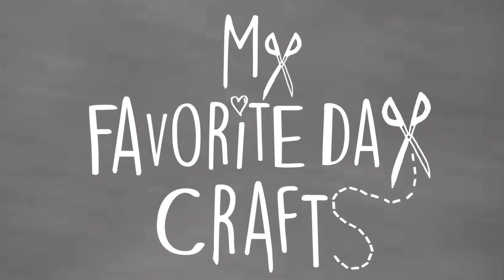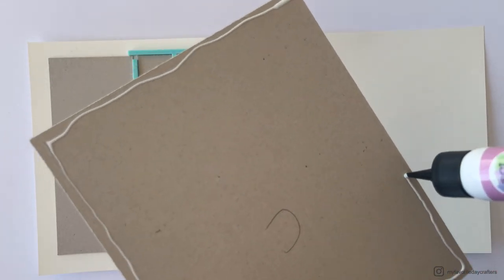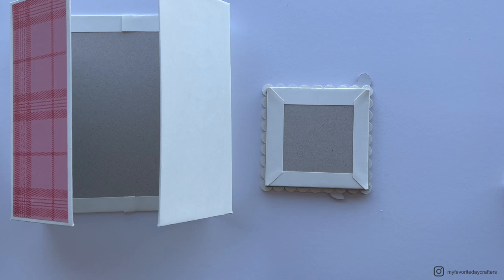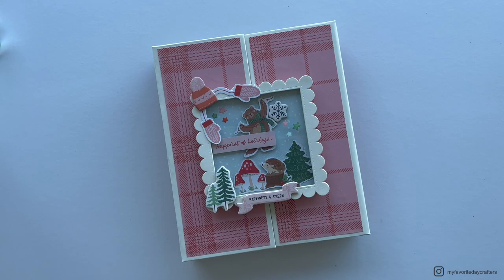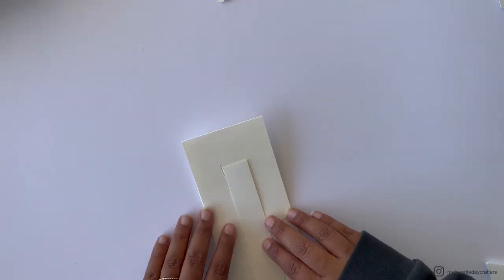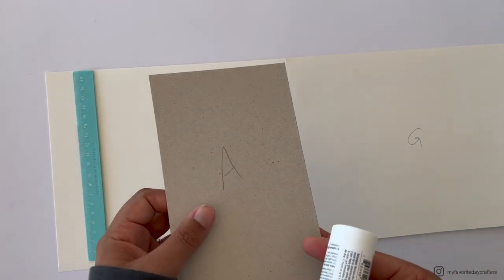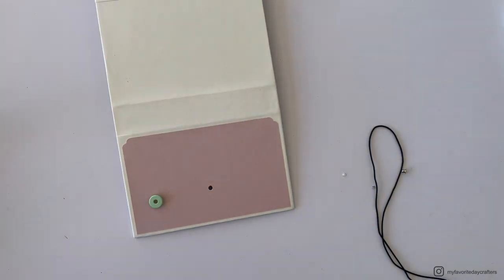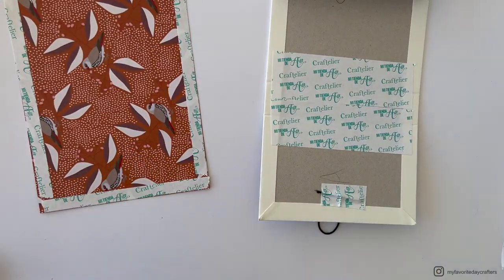Folio Style 4 TUTORIAL - Interactive Mini album/Folio in size 6x8" or 6x6" (Gatefold Folio)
In this video I show you how to make a beautiful gatefold folio with a big box inside. This tutorial is best used with the coordinating cutting guides which include all the measurements and templates. They are super beginner friendly and designed to make building this folio very easy even for beginners. You can purchase the cutting guides and templates in my ETSY-Store here:

0:00:00 Intro
0:04:55 Part 1: folio cover
0:27:05 Part 2: waterfall elements
0:44:06 Part 3: pocket box